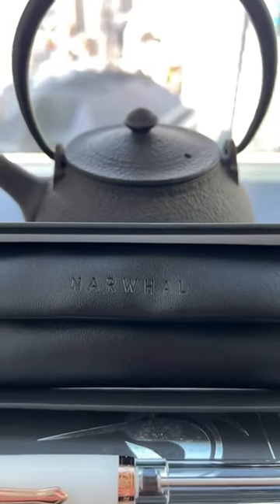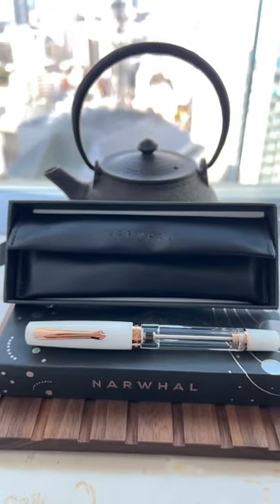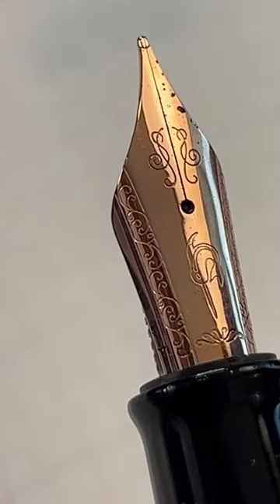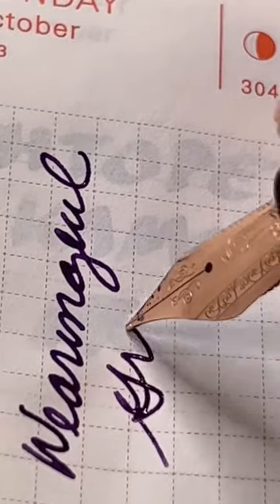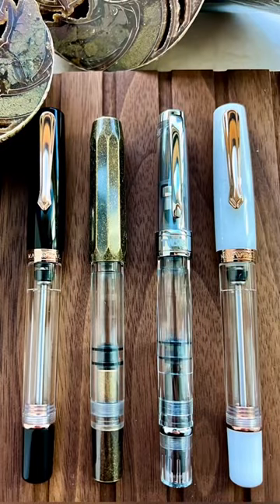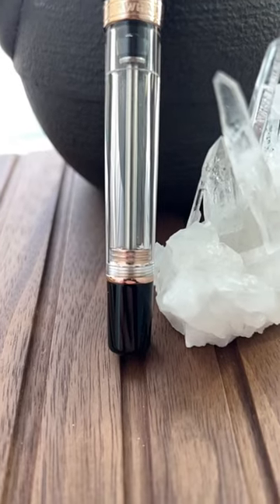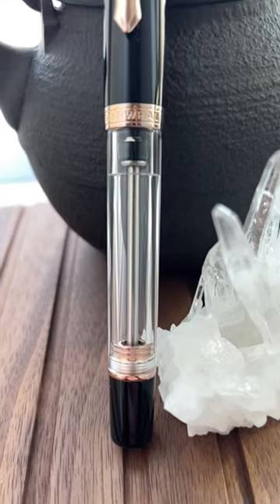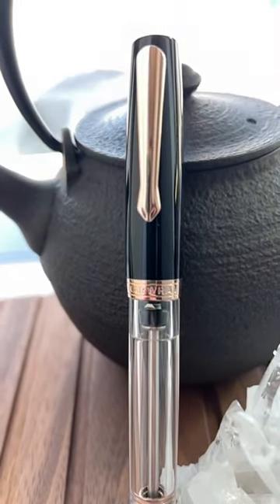Nahvalur Original Plus Fountain Pen Review